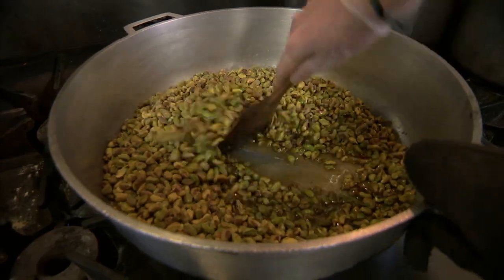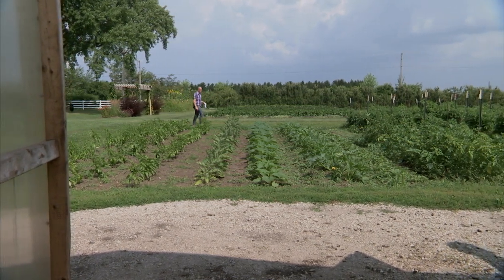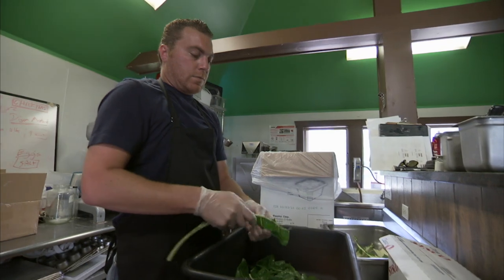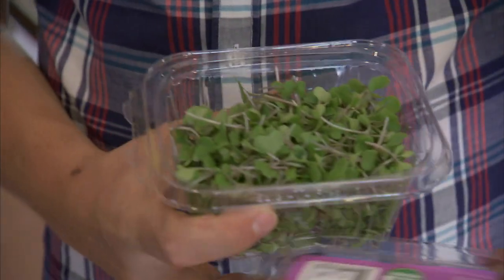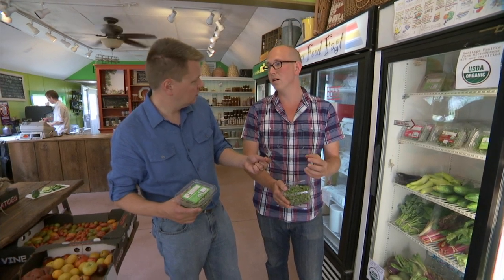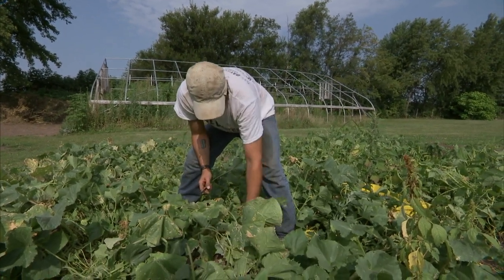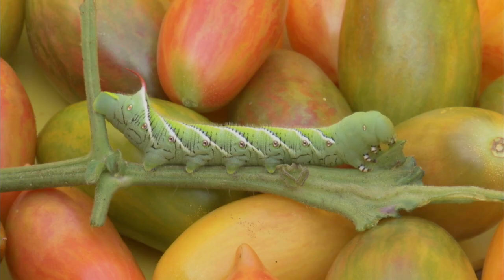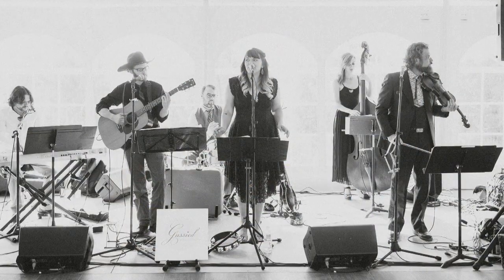Heritage Prairie Farm - America's Heartland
Farm dinners, weddings and specialty produce are all part of the picture when it comes to the success of Illinois’ Heritage Prairie Farm. The farm grows organic specialty crops sold to a national food store chain and also provides produce for restaurants in the Chicago area.